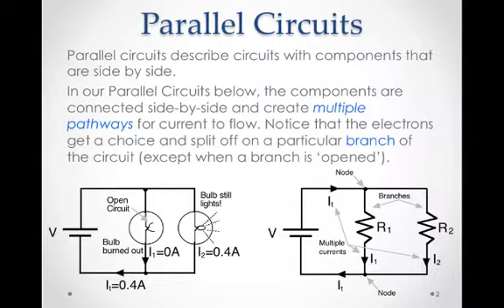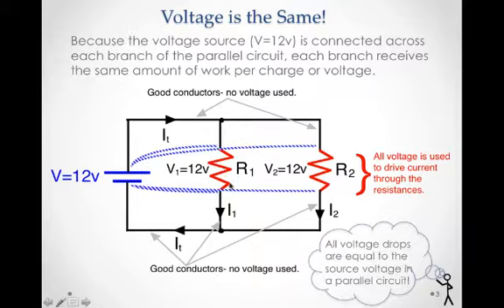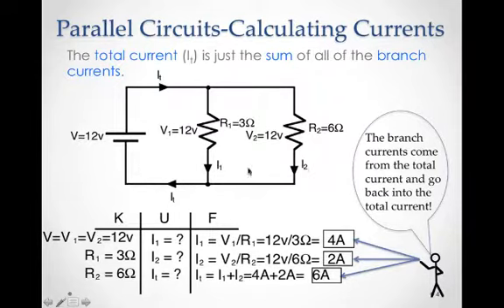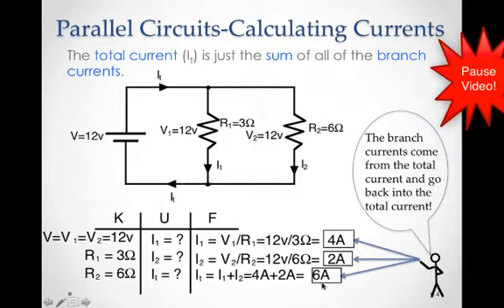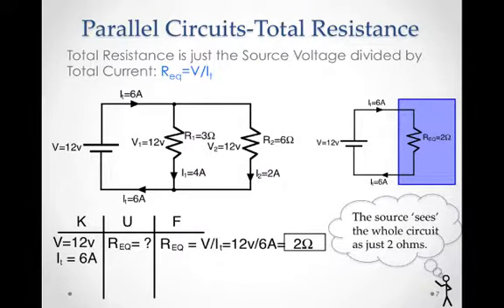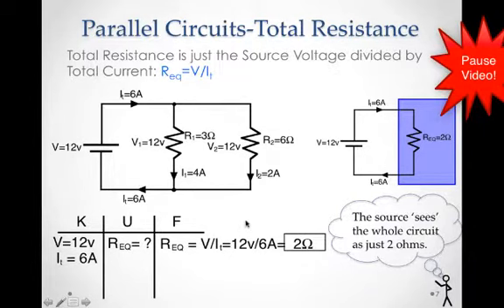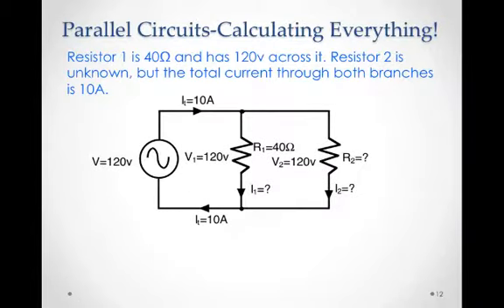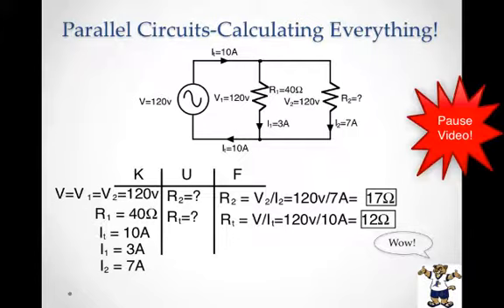Parallel Circuits.mp4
Definition, description, and analysis of parallel circuits.

Table of Contents:

00:00 - Parallel Circuits
00:34 - Parallel Circuits
01:57 - Voltage is the Same!
03:52 - Parallel Circuits-Calculating Currents
06:57 - You Try One!
07:18 - How did you do?
08:49 - Parallel Circuits-Total Resistance
10:40 - Parallel Circuits-Total Resistance
11:38 - You Try Another One!
11:51 - How did you do?
12:27 - Parallel Circuits-Calculating Everything!
12:53 - Parallel Circuits-Calculating Everything!
13:52 - Parallel Circuits-Calculating Everything!
14:46 - After that, I feel like I'm in a Parallel Universe!